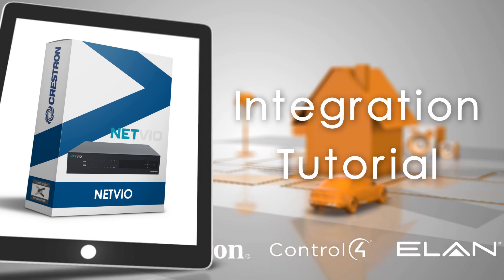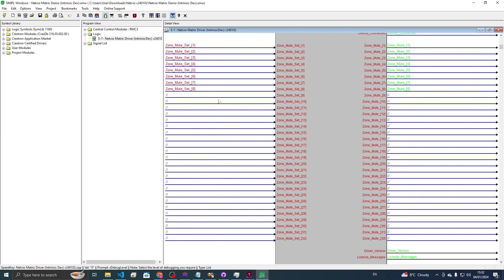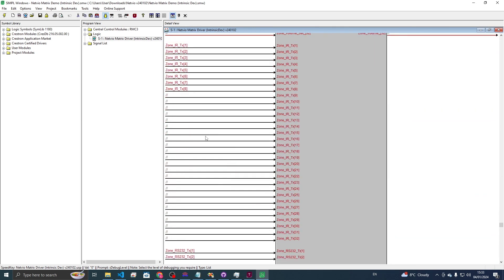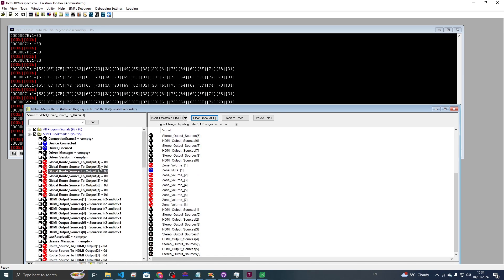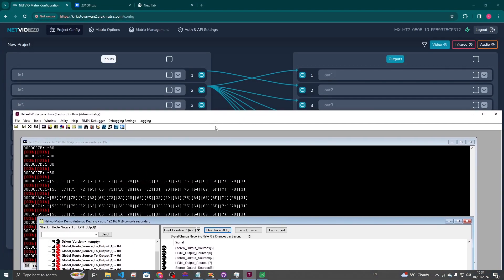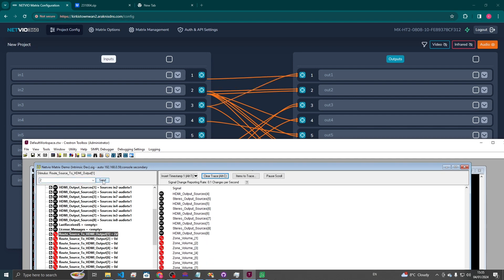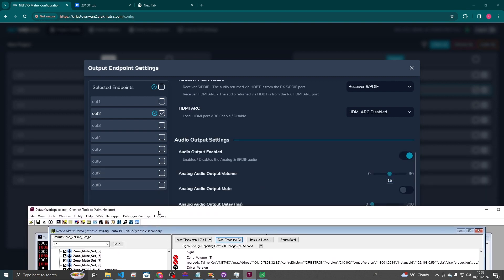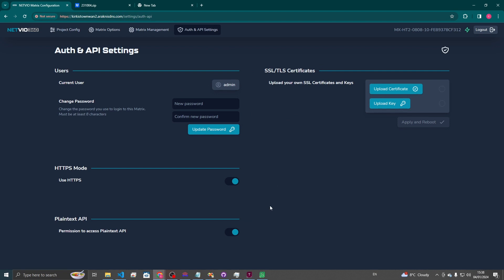Netvio | Crestron Module Integration Tutorial | Intrinsic Dev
Set up tutorial for Intrinsic Dev's Netvio Module for Creston.

This Netvio Module enables Crestron to communicate with a Netvio matrix or VOIP product via IP (ethernet) or IR/Serial. This module offers audio, video matrix and IR/RS232 control.

Features:
- Source selection
- Feedback from selected source
- Volume control (level, mute, on/off) and feedback
- Intrinsic Platinum Integration – Official Netvio commissioned driver
- Driver uses Intrinsic(Athena) cloud technology for key free licensing, update  alerts and enhanced support